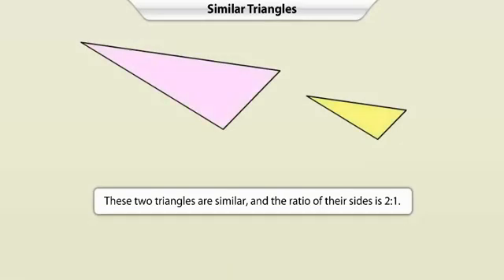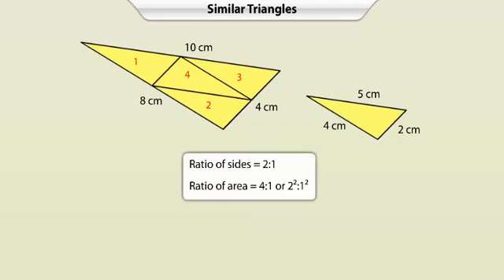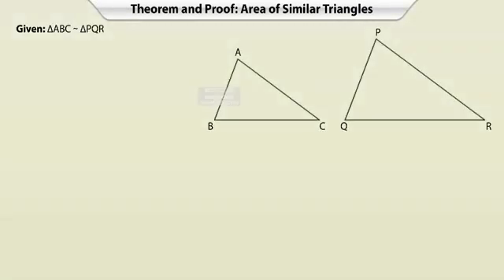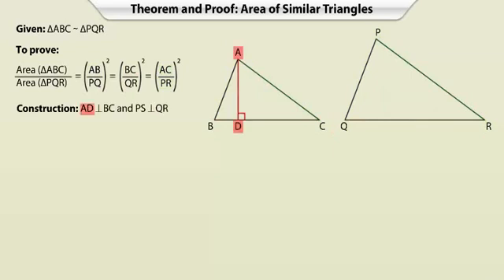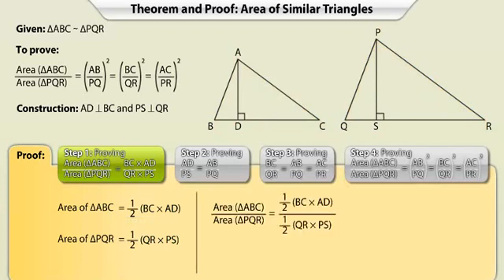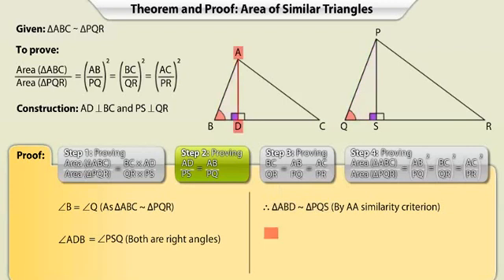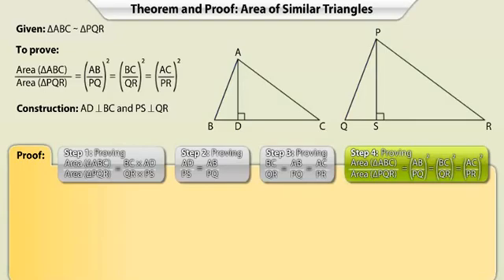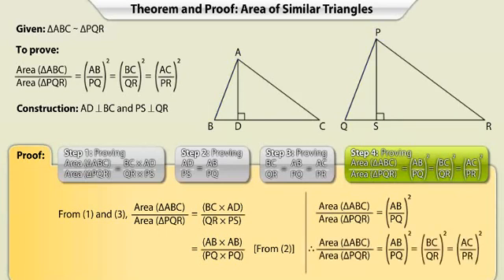Class X-Triangles Part-7